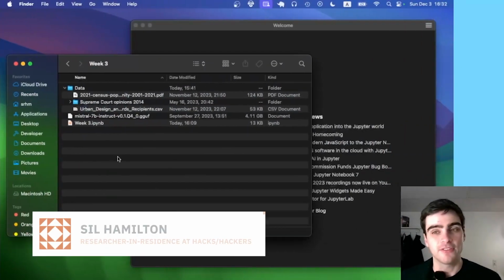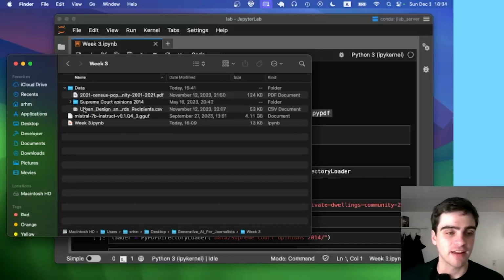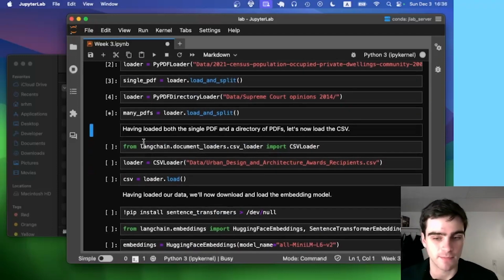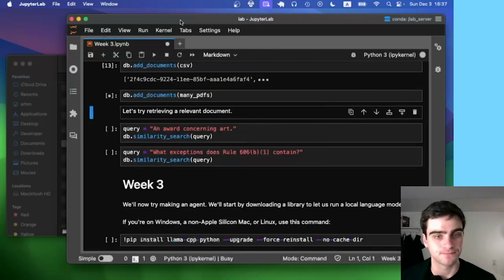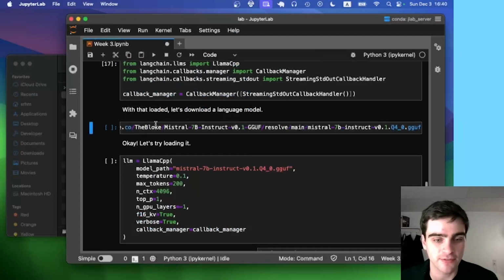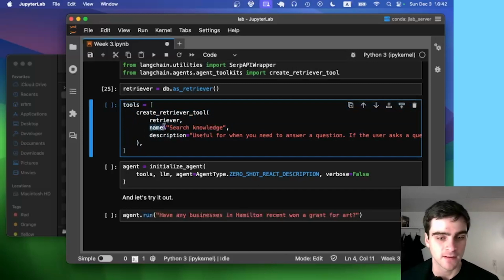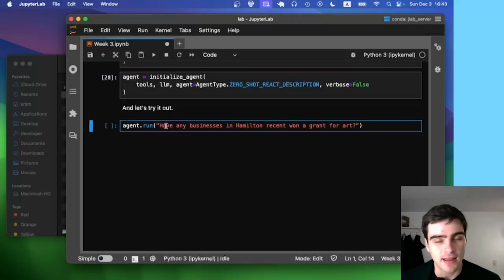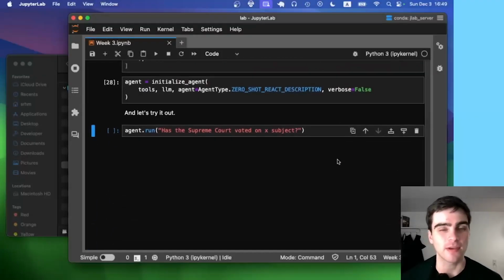Working with Models - Part 3 | Module 3